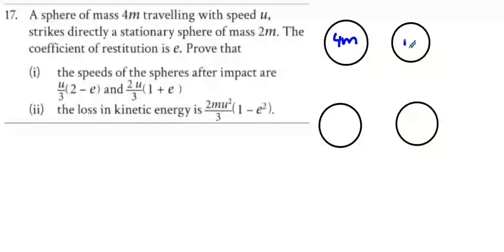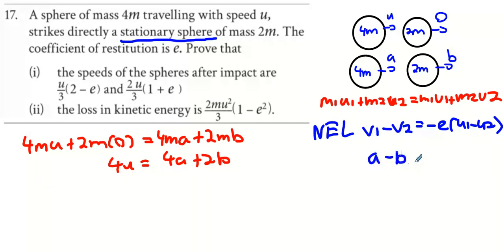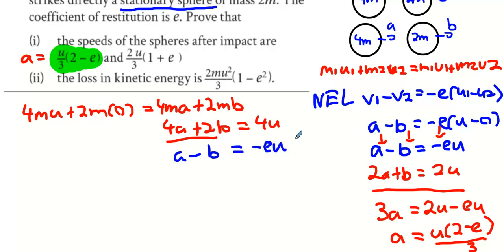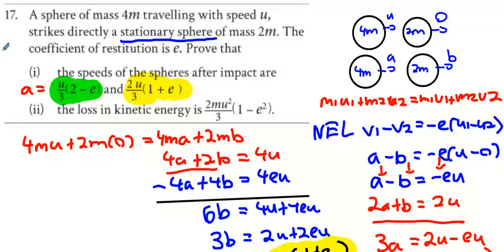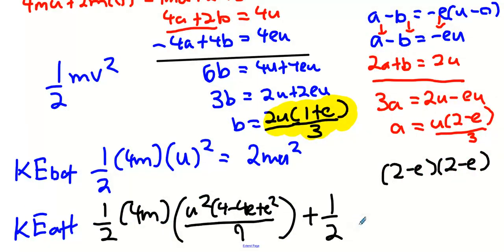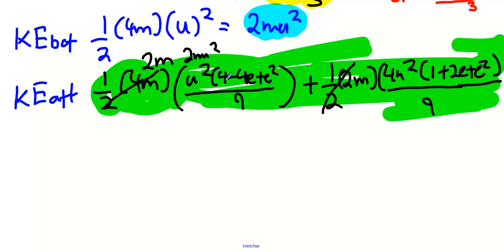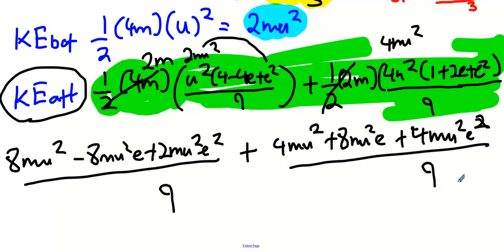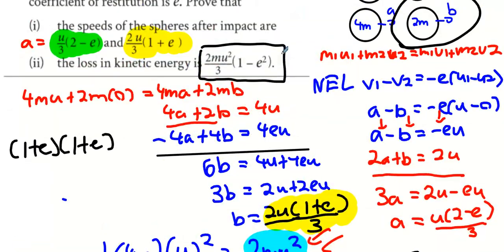5app 7b q17